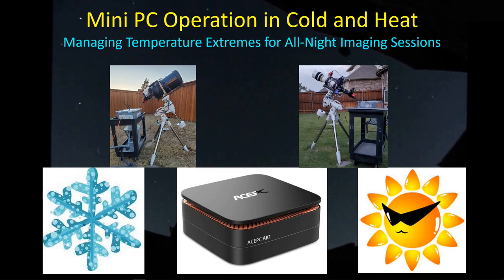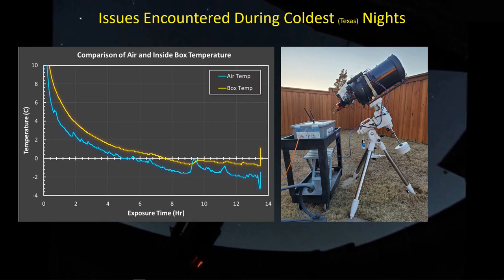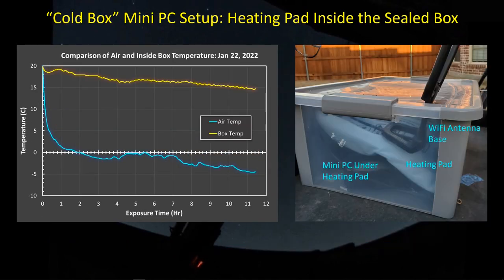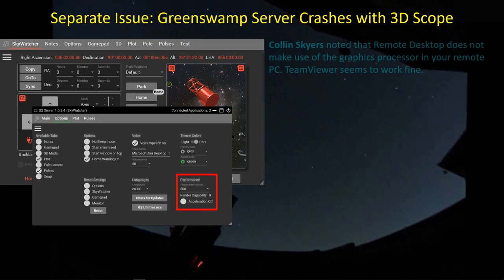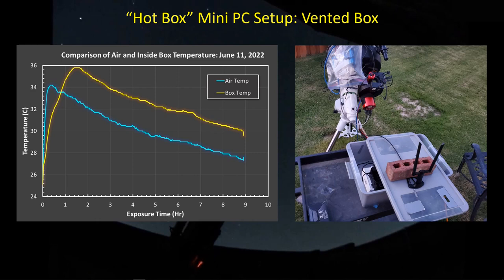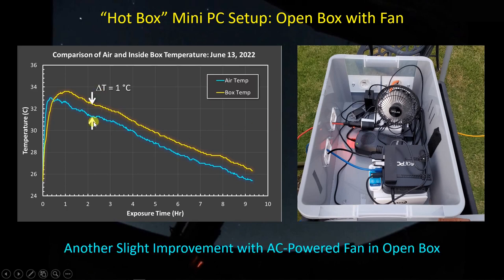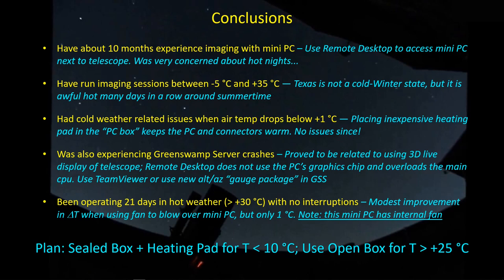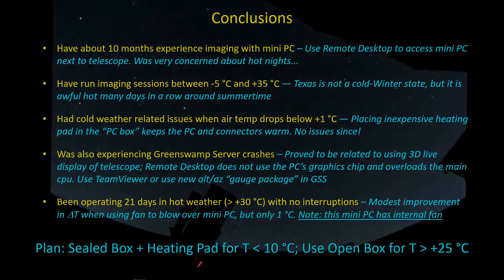Astroimaging Mini PC Temperature Control Solutions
I've been using the mini PC at the telescope to control imaging sessions using Remote Desktop from inside the house for about 10 months. I've imaged during our coldest nights and during our hottest nights. I share my observations about temperature effects on the mini PC and what I do to get through a night's imaging. Enjoy!